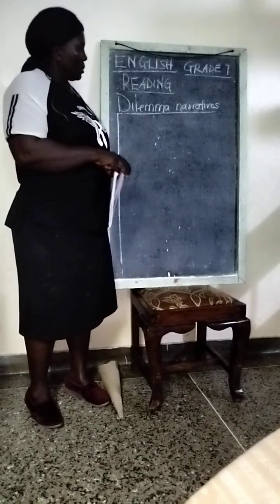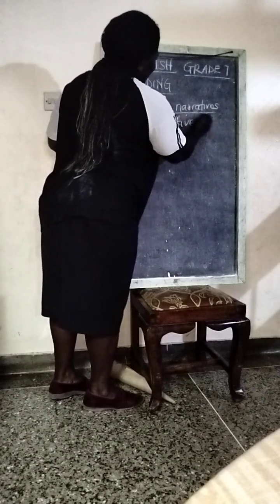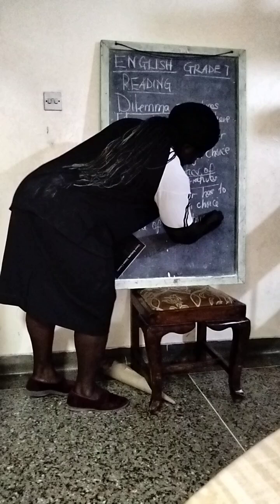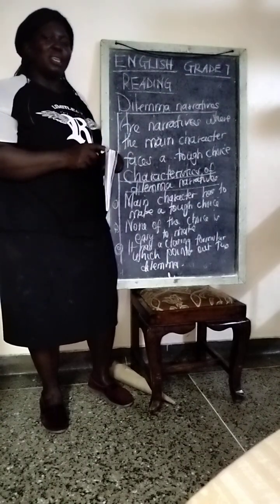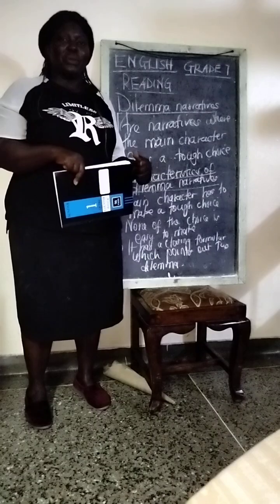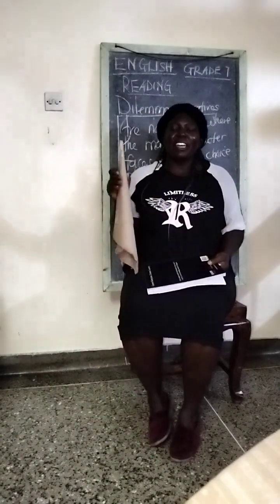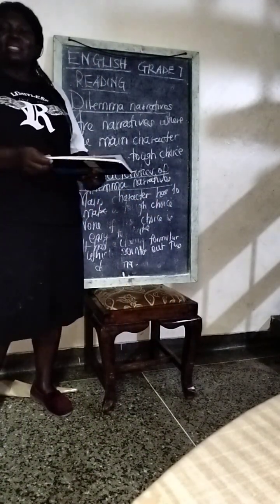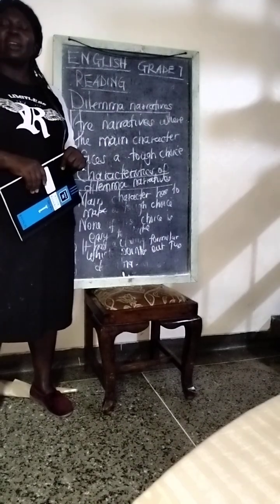GRADE 7: READING:Dilemma narratives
Suitable for Junior school learners and children across all levels of learning